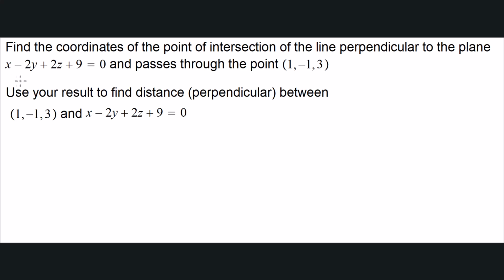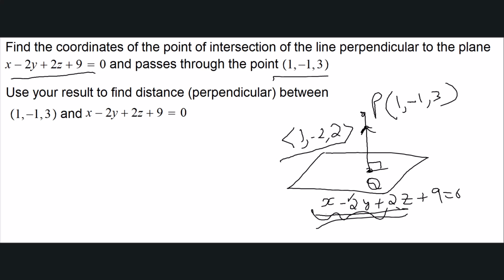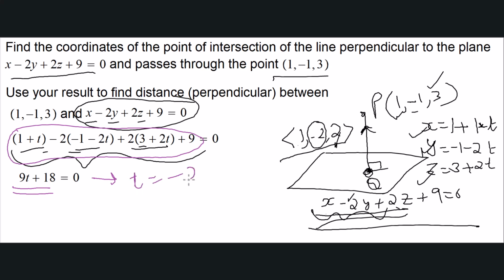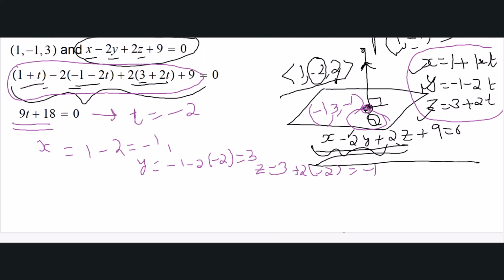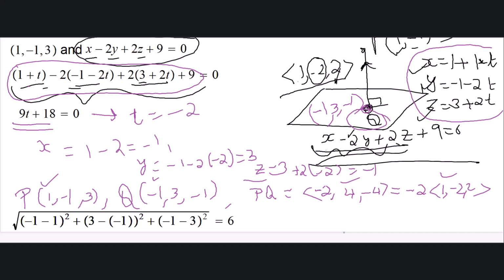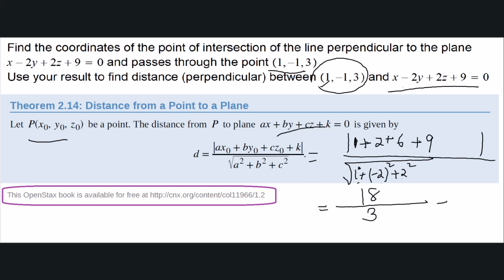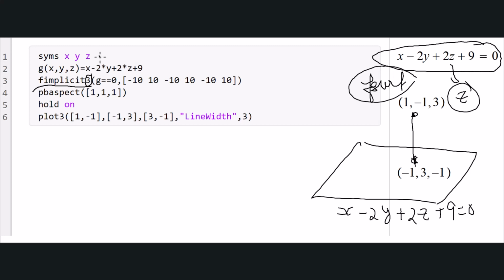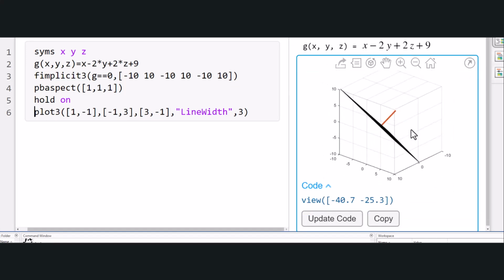Distance between a Point and a Plane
Timeline
00:00
5:48  MATLAB
8:02

MATLAB CODES
syms x y z
g(x,y,z)=x-2*y+2*z+9
fimplicit3(g==0,[-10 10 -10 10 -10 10])
pbaspect([1,1,1])
hold on
plot3([1,-1],[-1,3],[3,-1],"LineWidth",3)